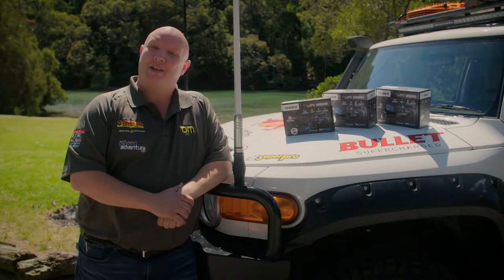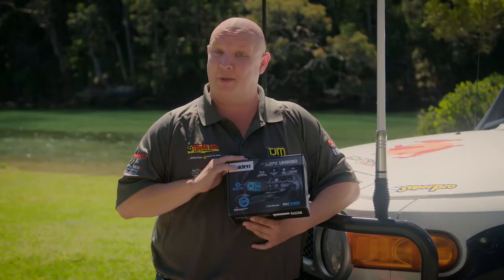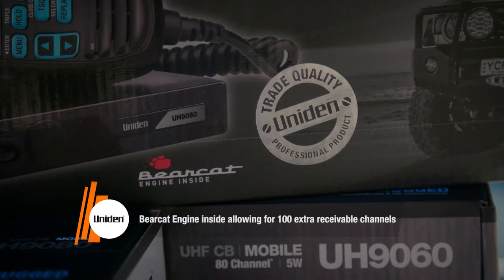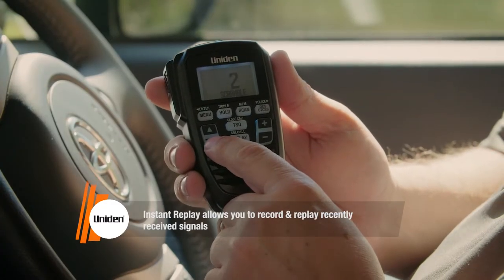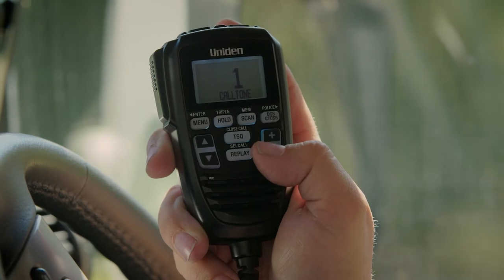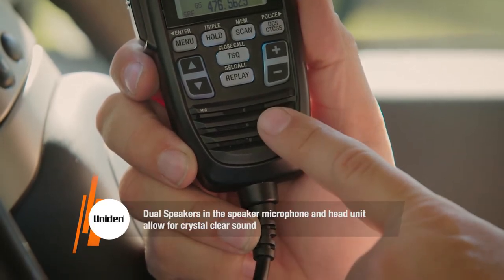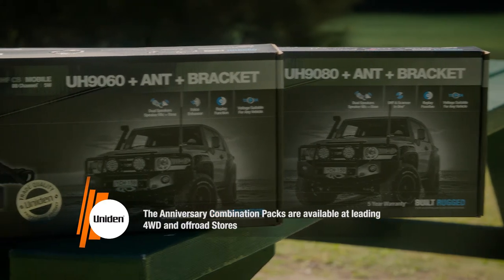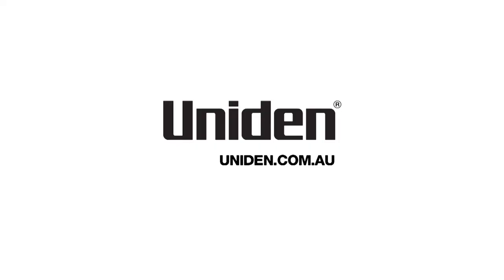Uniden - UH9080 Smart CB Radio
The UH9080 is the latest CB Radio in the Trade Quality Professional Series of UHF Radios. This compact and durable mobile radio provides the best communication on road while keeping you connected even in the most remote locations. The UH9080 is a remote head UHF Mobile with large LCD Display solution ideal for drivers of 4WD and Motorhomes where size is an issue. The Remote head unit can be mounted on the roof or dash of inside the vehicle and features Instant Replay allowing you to record and replay up to one minute of recent received signals ensuring important transmissions are not missed.

What makes the UH9080's unique is the innovative Smart Mic Technology with Large LCD Display. Smart Mic Technology is equipped with a 3-Way Smart Key and Built-in Dynamic speaker. With a front face speaker in the microphone and a speaker in the base you will receive optimum voice quality ensuring you never miss a transmission.

The embedded BearCat engine of the UH9080 makes it a UHF and Scanner in one allowing you to scan unencrypted analogue UHF Police/Fire & Ambulance frequencies, UHF CB channels and user programmable channels at the same time. Triple Watch, open scan and group scan give seamless communication across all the channels. Close call provides RF capture of strong/close UHF signals. Also, the Instant Replay Function enables you to record & replay up to 1 minute of recent received signals.

The UH9080 is also equipped with the latest technology "Voice Enhancer". Voice Enhancer allows you to choose from 4 different audio settings (Normal, Bass, Mid-Range and High) to provide a Natural Voice Enhancer for performance second to none.

Only Uniden can bring you this technology - Voice Enhancer
Voice Enhancer

The unit has a Remote Speaker Microphone with a built-in Large LCD Backlit Screen, which allows you to control all functions and features remotely, including volume and Power On/Off. Choose from 7 backlit display colours and 3 brightness levels for easy viewing at night, low light situations or just to suit your personal preference. This unit also features Instant Channel Programming and Recall at the touch of a button which is located on the MIC.

Built for rugged Australian and New Zealand conditions, the UH9060 compact size makes it ideal for the truck drivers, 4WD Drivers, and Caravan Drivers where it can be installed anywhere in the vehicle. Uniden's reliability and experience in UHF makes this unit ideal for the professionals who needs to keep in touch with the outside world. The UH9080 is not only a CB Radio but has a built in Scanner with over 100 Extra receive only channels to pick up important frequencies.

The CB Radio is also 12 / 24 voltage compatible meaning the CB radio can be installed in almost any vehicle.

The UH9080 is a 5W CB Radio with built MasterScan® technology allowing you to seamlessly communicate on not just one channel but a group of channels. If your current channel is interrupted by others outside the of the group, all radios in your group will automatically hop to a new clear channel allowing for seamless uninterrupted communication to continue.